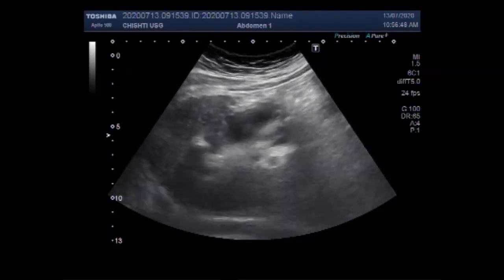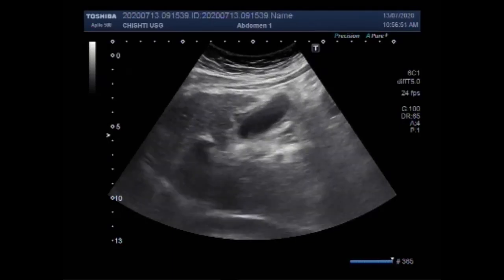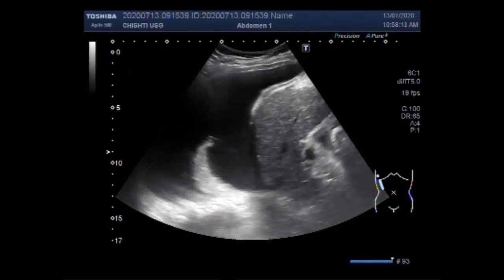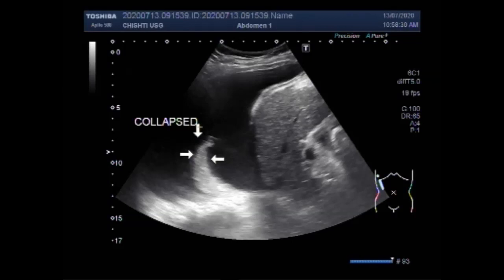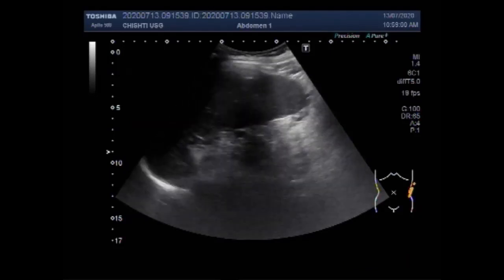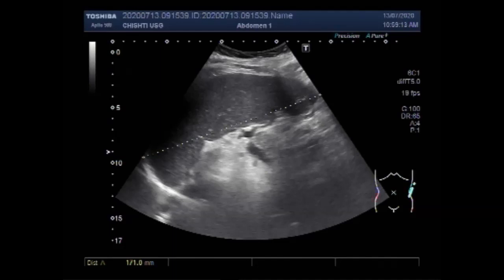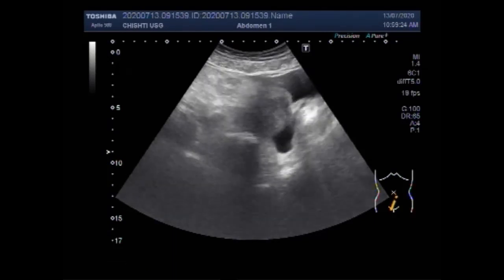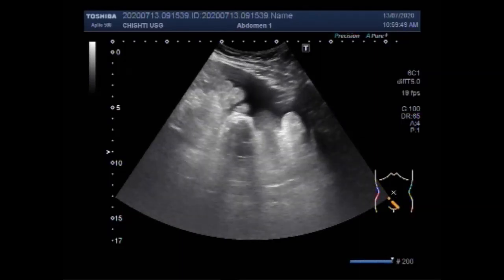Video shows Hepatic parenchymal disease, Cholecystitis, Pleural effusion, Splenomegaly, and ascites.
This video shows Hepatic parenchymal disease, Cholecystitis, Pleural effusion, Splenomegaly, and mild ascites.
Chronic liver disease in the clinical context is a disease process of the liver that involves a process of progressive destruction and regeneration of the liver parenchyma leading to fibrosis and cirrhosis. "Chronic liver disease" refers to the disease of the liver which lasts over a period of six months.
Unlike most other causes of liver disease, it is treatable and the prognosis is excellent provided that it is diagnosed before irreversible damage has occurred.
                           Causes of hepatic parenchymal disease
The most common causes of cirrhosis are hepatitis and other viruses. Alcohol abuse. Nonalcoholic fatty liver disease (this happens from metabolic syndrome and is caused by conditions such as obesity, high cholesterol and triglycerides, and high blood pressure).
     If signs and symptoms of liver disease do occur, they may include:
Skin and eyes that appear yellowish (jaundice)
Abdominal pain and swelling.
Swelling in the legs and ankles.
Itchy skin.
Dark urine color.
Pale stool color.
Chronic fatigue.
Nausea or vomiting.
                                                       Cholecystitis
Cholecystitis is inflammation of the gallbladder. Your gallbladder is a small, pear-shaped organ on the right side of your abdomen, beneath your liver. The gallbladder holds a digestive fluid that's released into your small intestine (bile).
                                    The most common cause of cholecystitis
Gallstones are by far the most common cause of acute cholecystitis. Bile can build up in the gallbladder if gallstones obstruct the bile ducts. This leads to inflammation. Acute cholecystitis can also be caused by a severe illness or a tumor.
                                                    Pleural effusion
The aims of ultrasound-guided assessment of pleural effusion are: To determine and describe the size and site of the effusion. To mark the optimal site for drainage (and perform the procedure) if required. To characterize the effusion, noting echogenicity of the fluid, any loculations, solid masses, and pleural disease.
Ultrasound. Ultrasound allows the detection of small amounts of pleural locular fluid, with positive identification of amounts as small as 3-5 mL, that cannot be identified by radiographs, which is only capable of detecting volumes above 50 mL of liquid.

                                                            Splenomegaly
Splenomegaly is a condition that occurs when your spleen becomes enlarged. It's also commonly referred to the as enlarged spleen or spleen enlargement. The spleen is a part of your lymphatic system. It helps the immune system by storing white blood cells and helping in the creation of antibodies.
                                     Causes of an enlarged spleen
An enlarged spleen can be caused by infections, cirrhosis, and other liver diseases, blood diseases characterized by abnormal blood cells, problems with the lymph system, or other conditions.
Ascites is the abnormal buildup of fluid in the abdomen. Technically, it is more than 25 ml of fluid in the peritoneal cavity. Symptoms may include increased abdominal size, increased weight, abdominal discomfort, and shortness of breath. Complications can include spontaneous bacterial peritonitis.
Ascites is most often caused by liver scarring, otherwise known as cirrhosis. Scarring increases pressure inside the liver's blood vessels. The increased pressure can force fluid into the abdominal cavity, resulting in ascites.